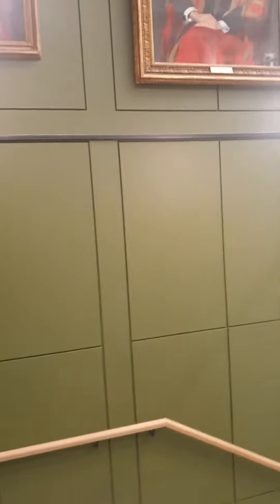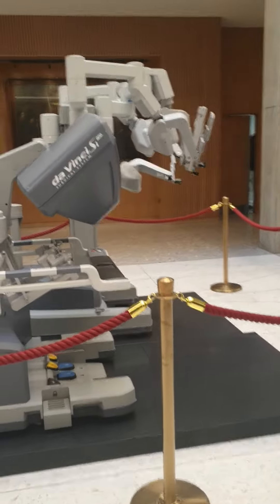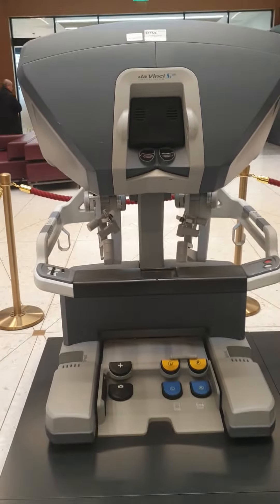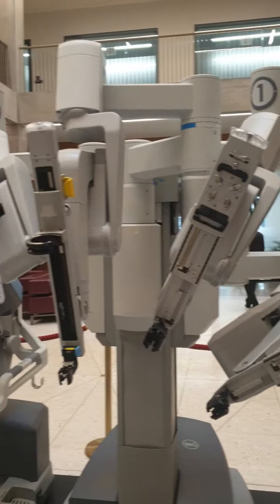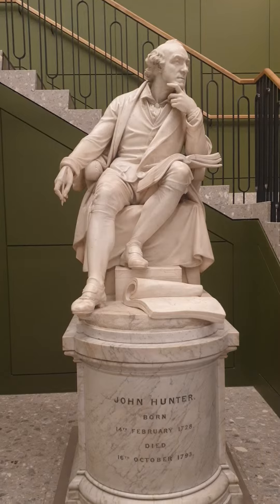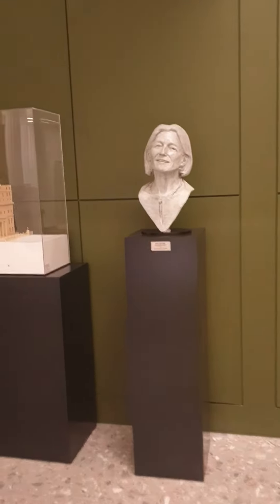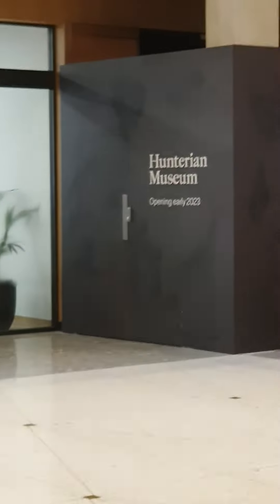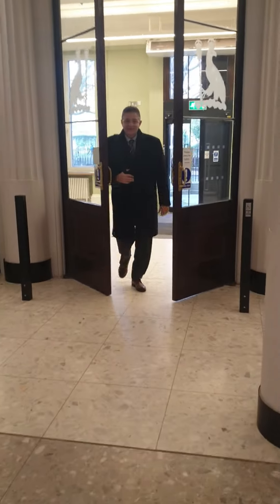Robotic surgery at RCS of England in London Feb 2023